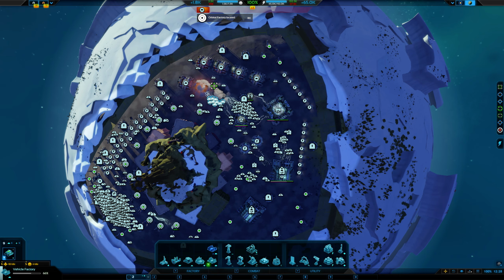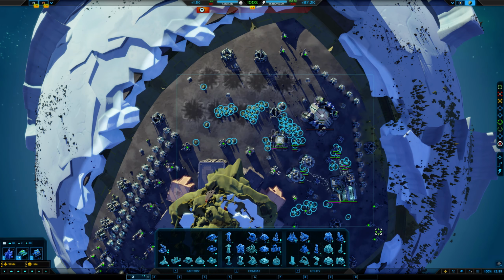Christmas Planet #2! Tweaked Rules - Planetary Annihilation: Titans Gameplay 2020 - Multiplayer Game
HeellooHoHoHo There again! Rule tweaks to the last game on my good friend Doug's (a.k.a MGFD) awesome Christmas planet. This time, Air has been banned. A much heavier match! He has 7x Eco, I have 3x! Great fun. :)

Any rule tweak suggestions appreciated Please comment away.

Enjoy this game of Planetary Annihilation: Titans!